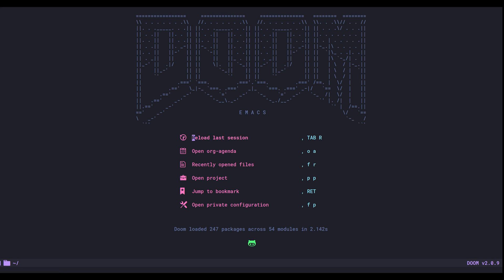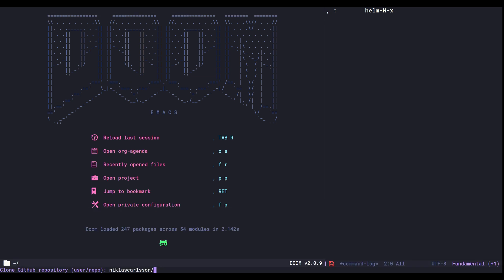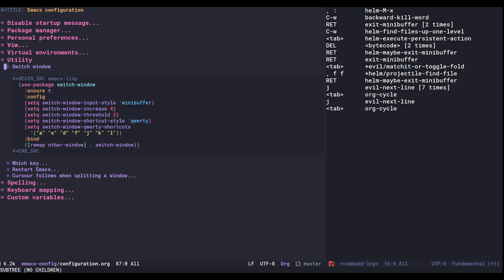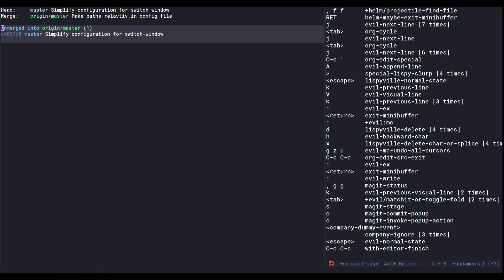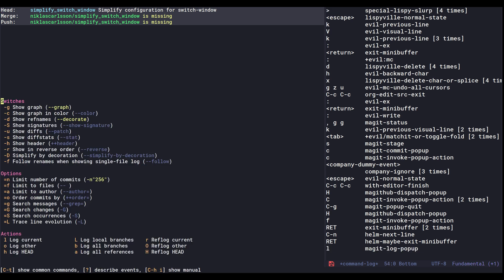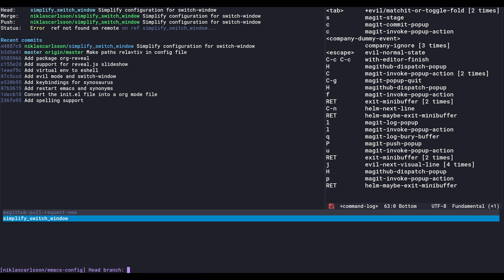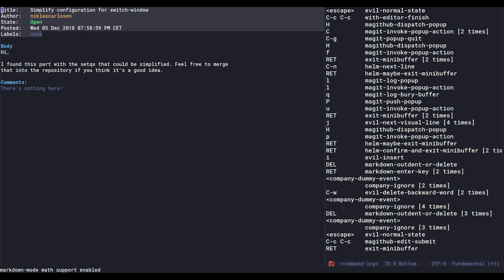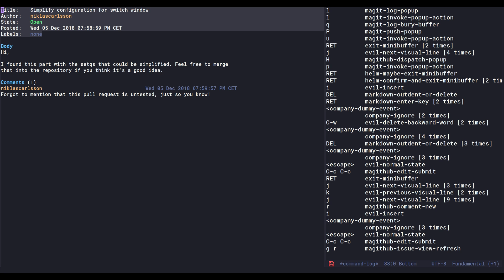Create a pull request from Emacs with Magithub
This video demonstrates how to use the package Magithub, to create a pull request entirely from within Emacs.

I am using Emacs version 27 together with the Doom configuration,